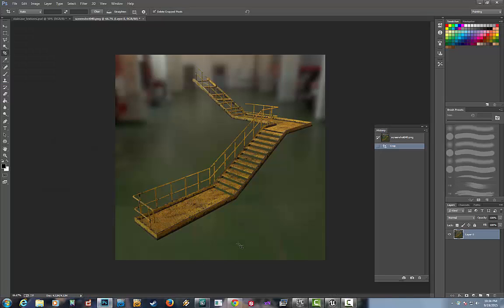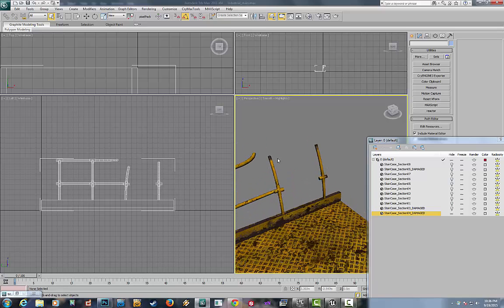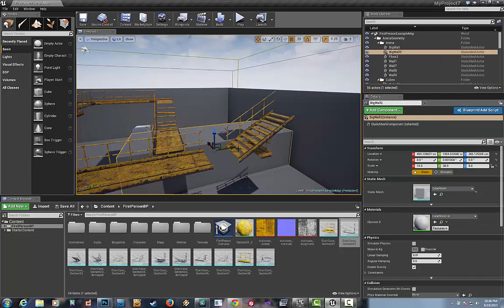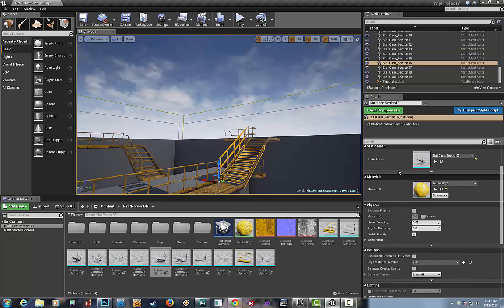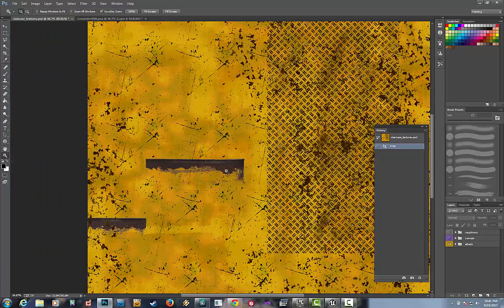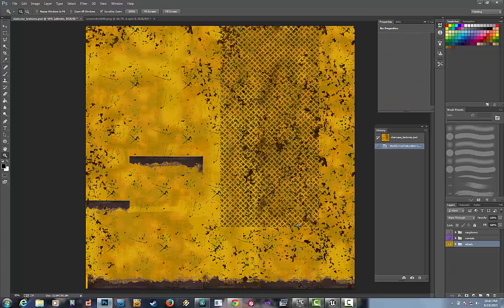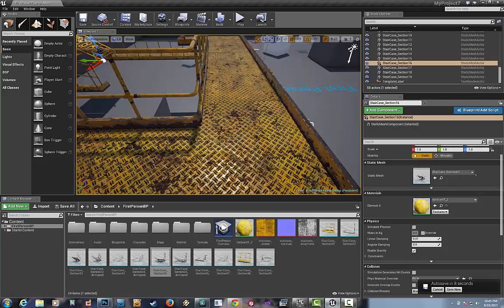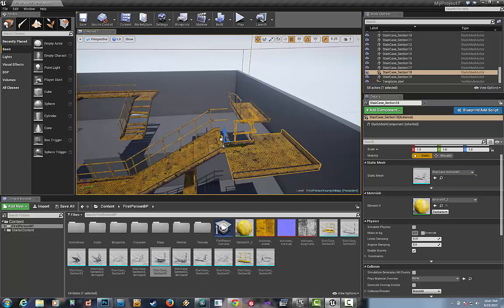Unreal Engine 4 modular stairs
Here is a small introduction to my new model industrial staircase, which is a modular asset for game engines such as Unreal Engine 4. The model is now in Turbosquid: